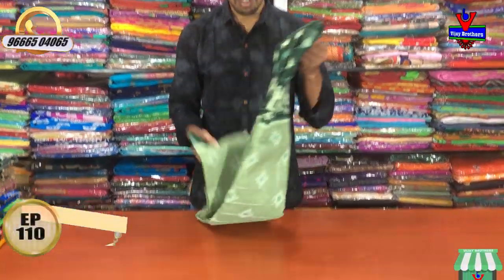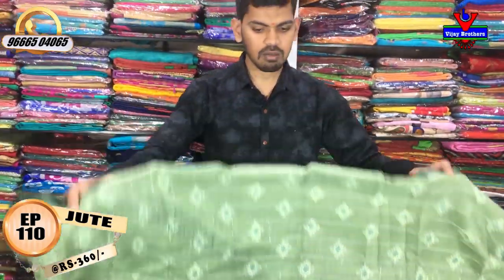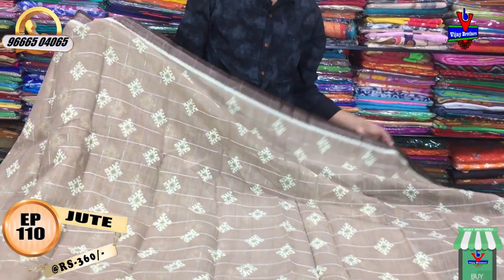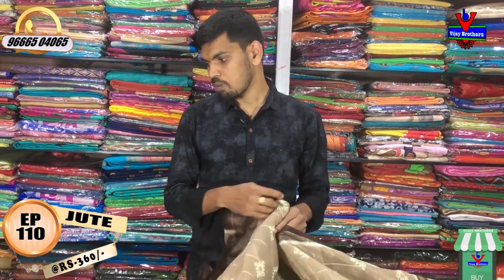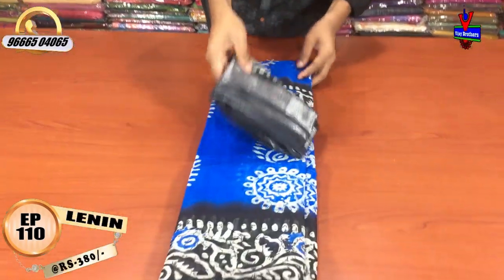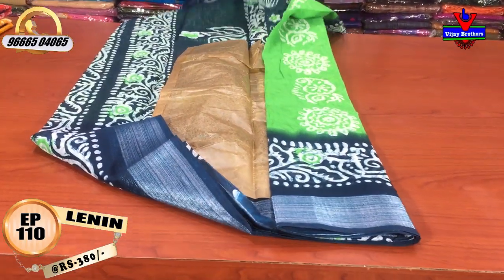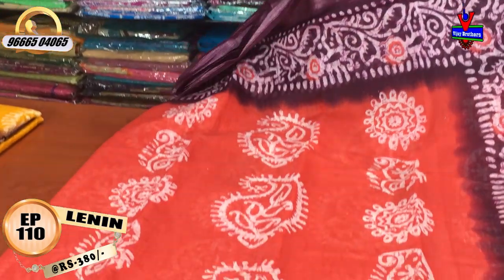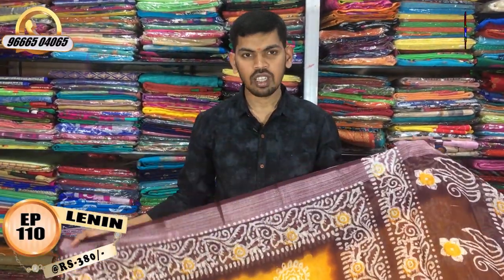Latest Jute / Lenin Collections | EP110 | KOTHAPET BRANCH | 96665 04065